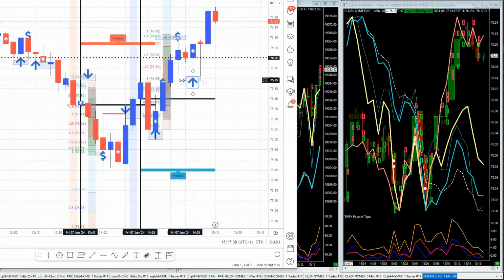Liquidity. Trigger. Algorithm Target.